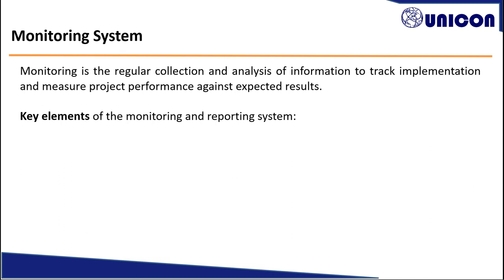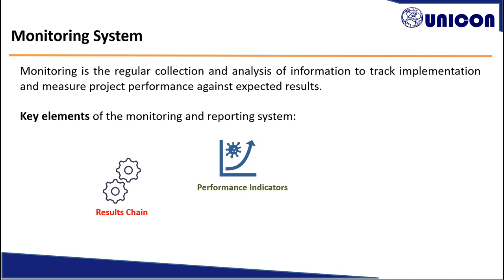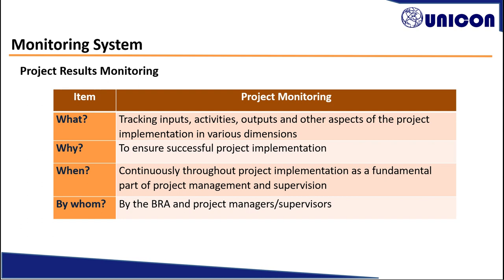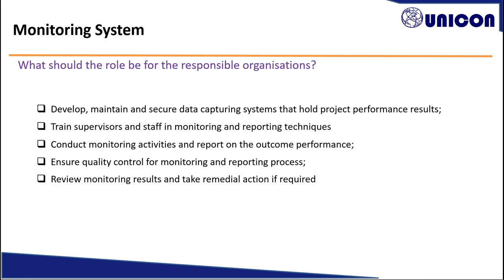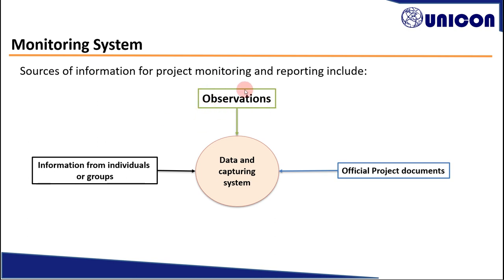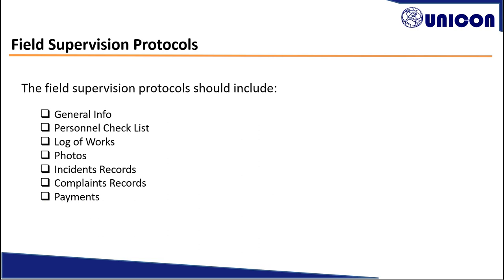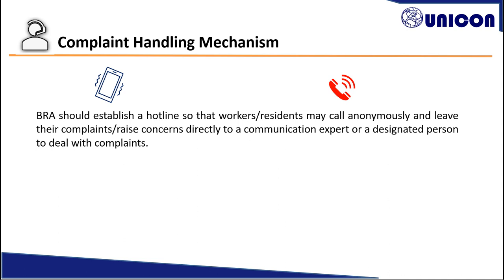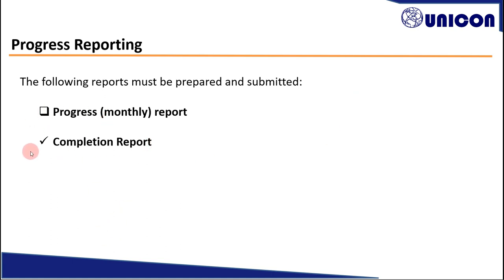Module 1.3: Monitoring and Reporting